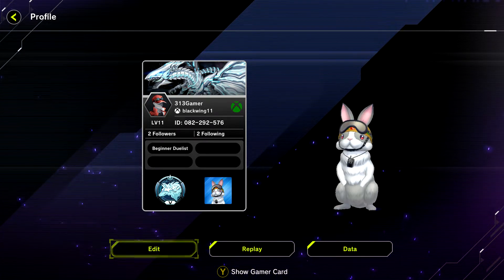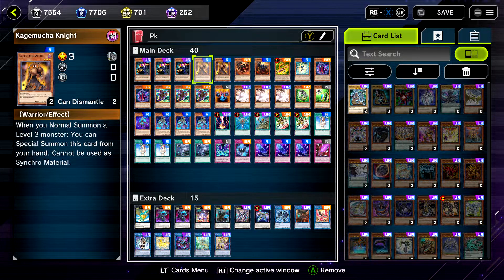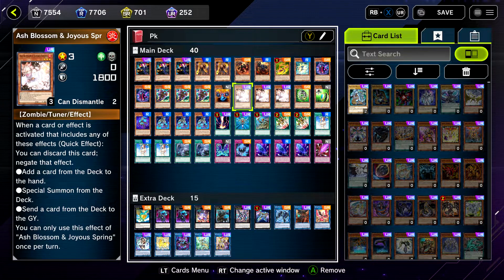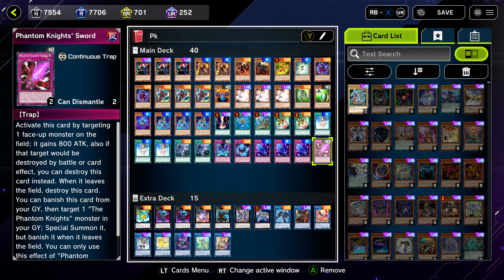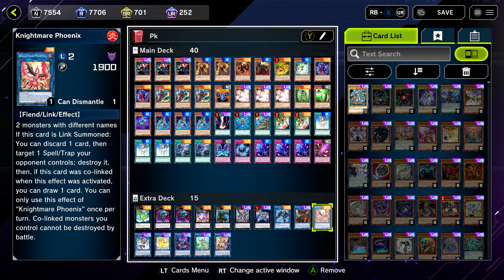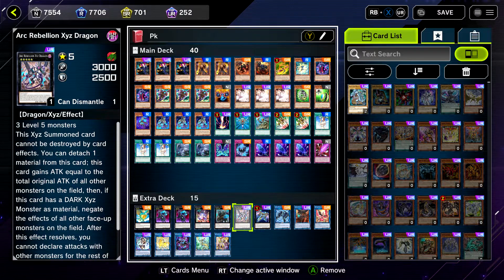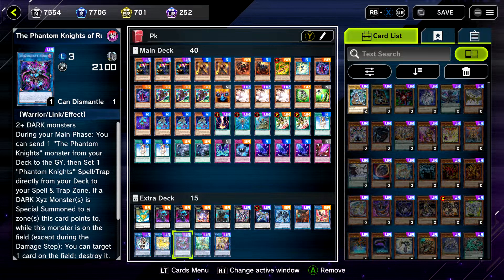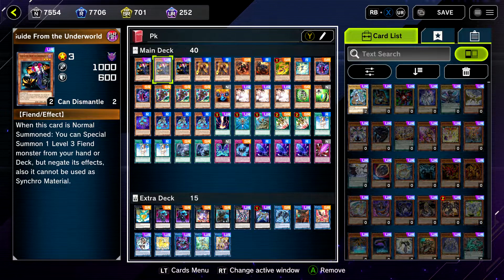Yugioh Master Duel Phantom Knight Deck Profile PLATINUM